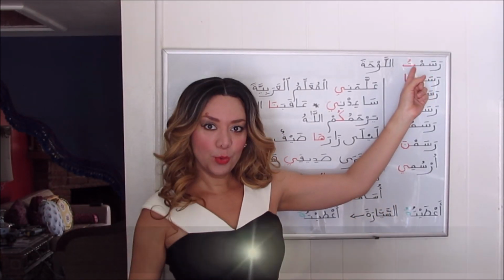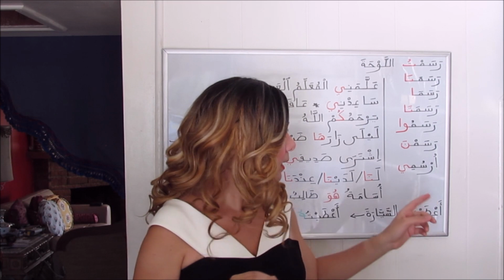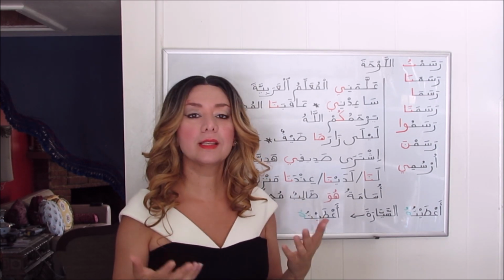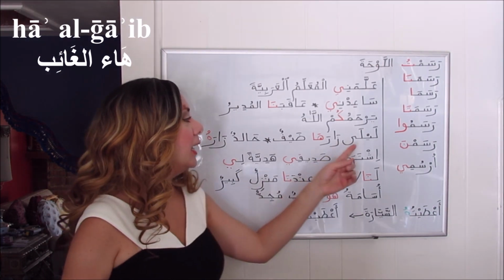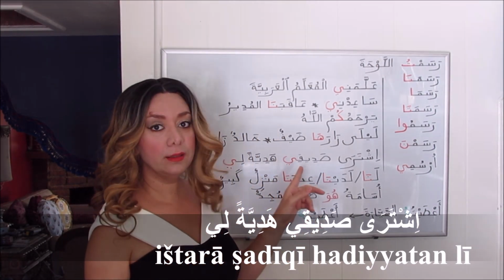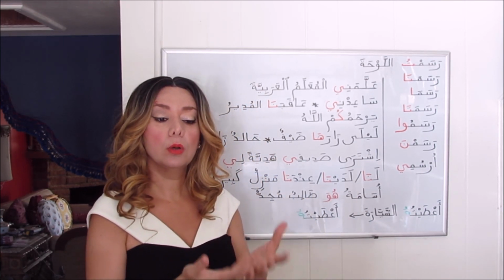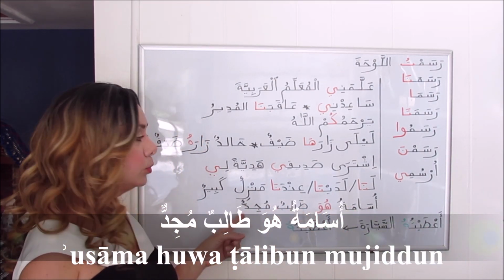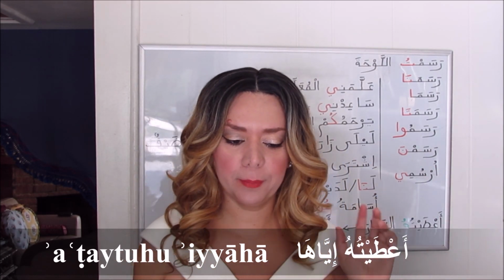Arabic Pronouns and their Types - Lesson 111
In this lesson, you will learn about the different types of Arabic pronouns. The lecture is reinforced with many illustrative examples for better assimilation of the grammatical concept of pronouns in Arabic.